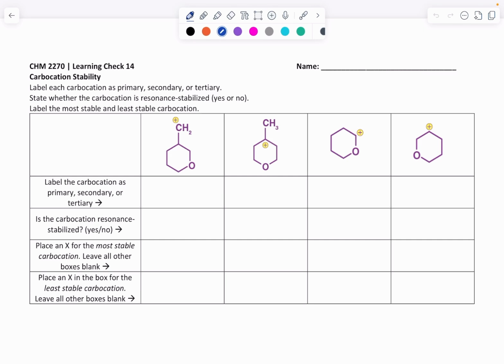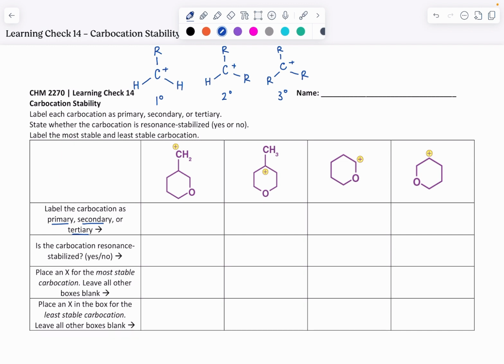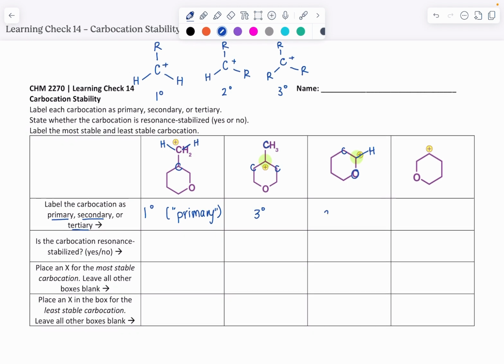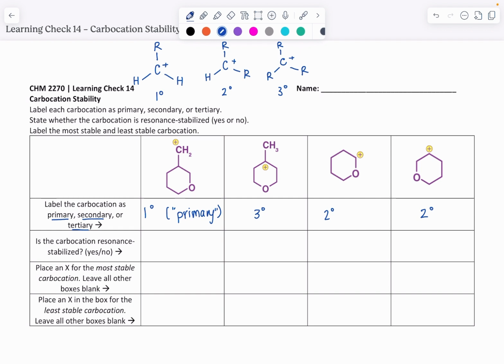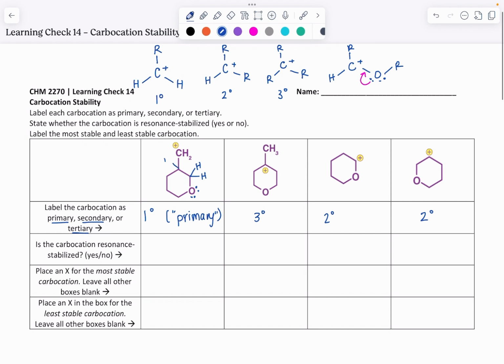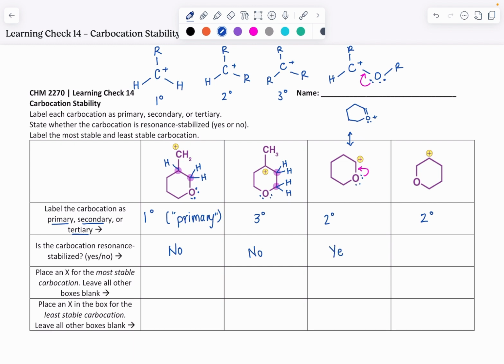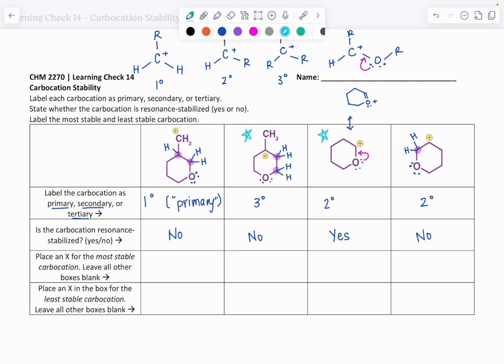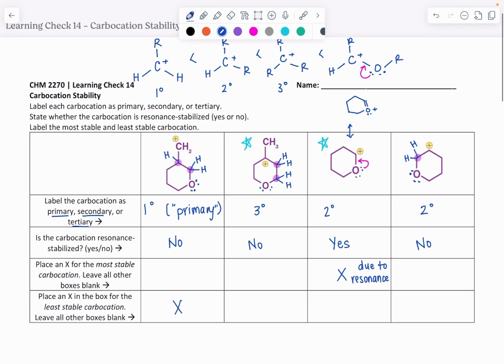Week 13 Video part 1 - C+ Stability Learning Check